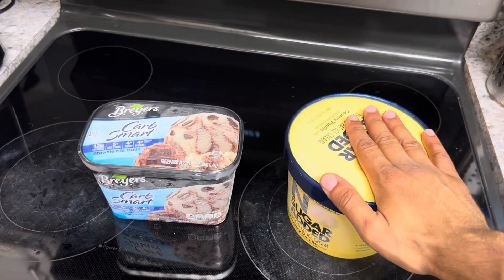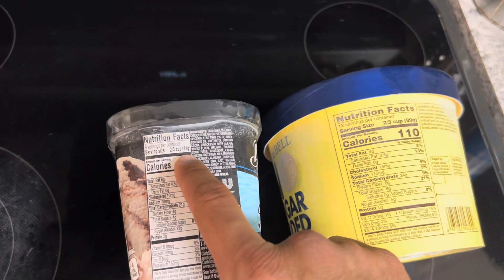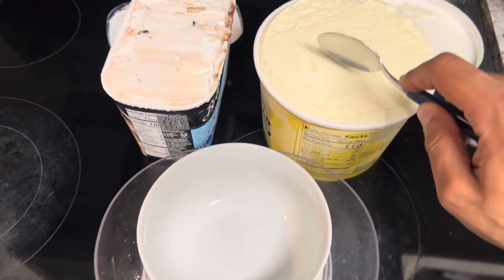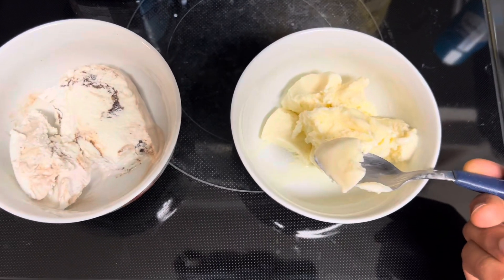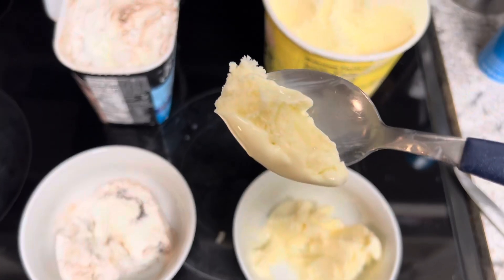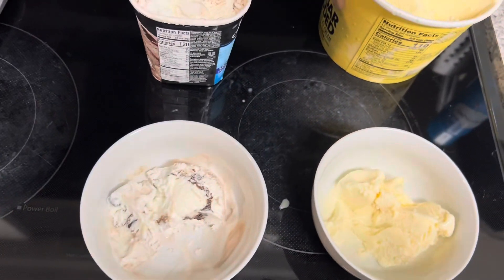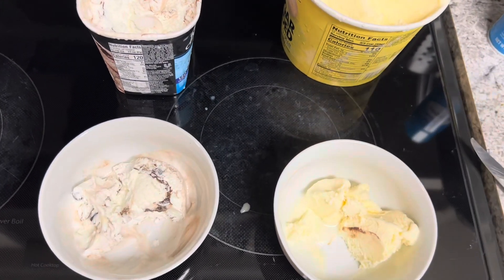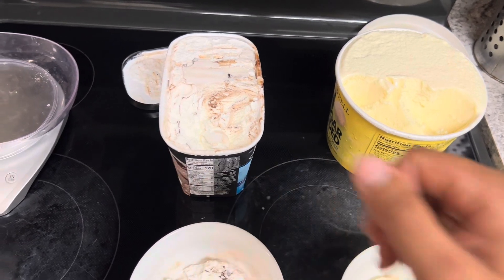Blue Bell No Sugar VS Breyers Carb Smart Review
After eating more of the Breyers, I would change my rating to 6.5/10. It’s more like frozen milk than ice cream. It has too much air churned into it. It tastes much more bland (the ice cream itself). The only thing saving it are the added brownie bits.